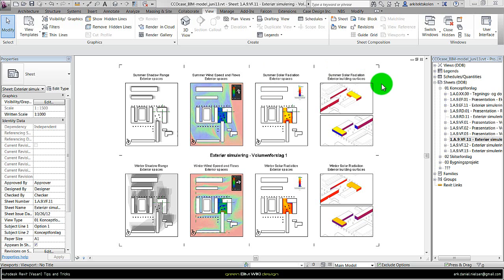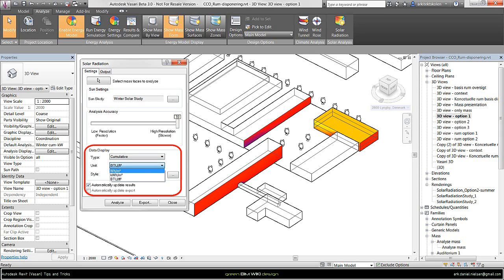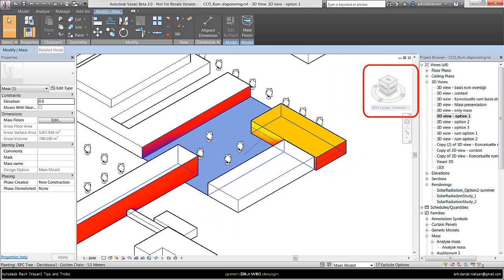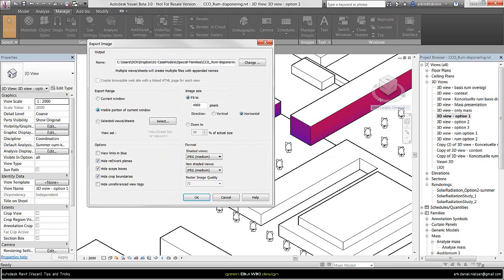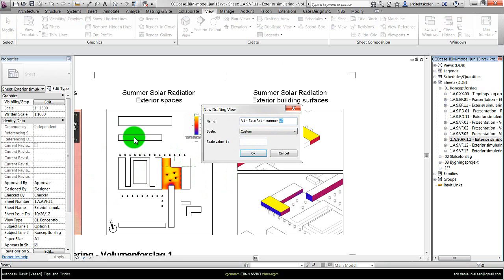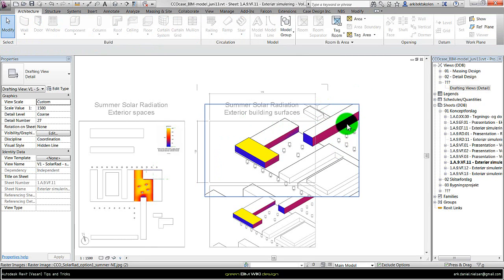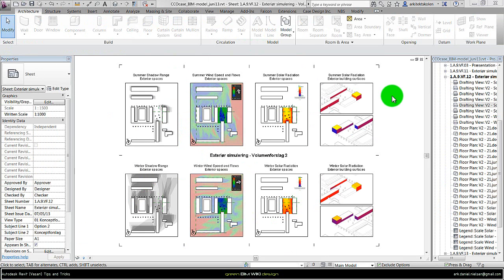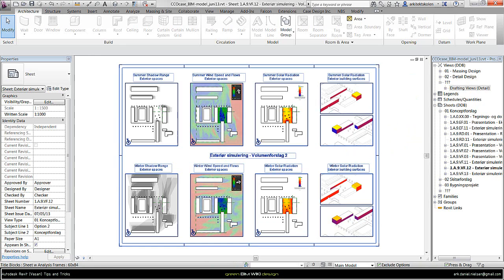Autodesk Revit (Vasari) - Method to visualize and setup Solar Radiation on Mass/building Surface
x1.7‐2 DDB-kursus (exteriør analyser)